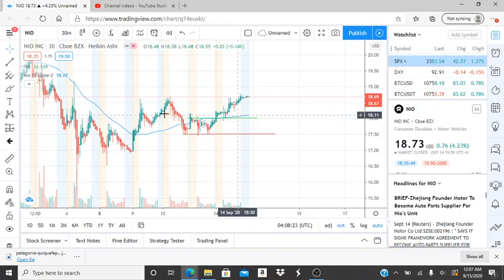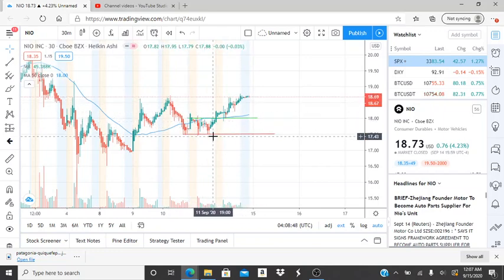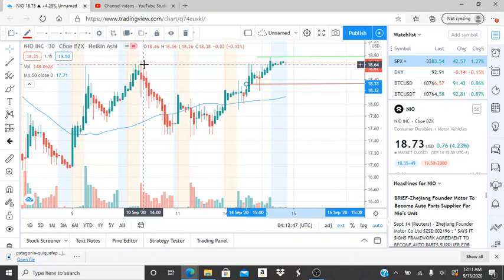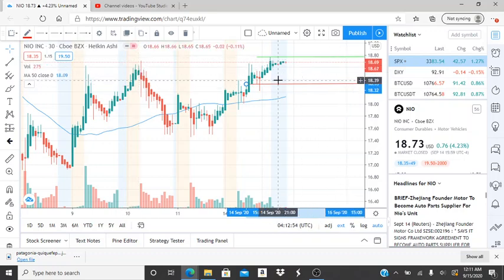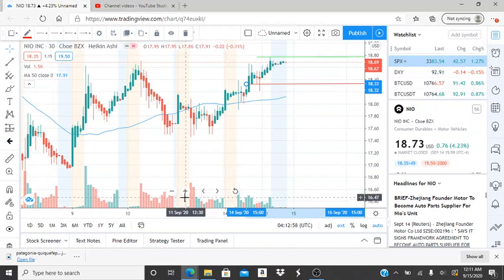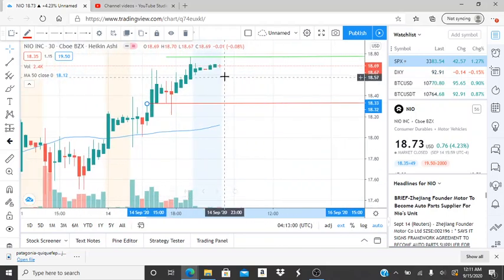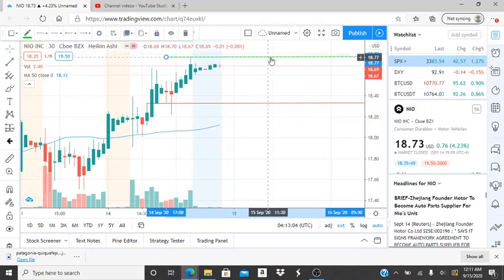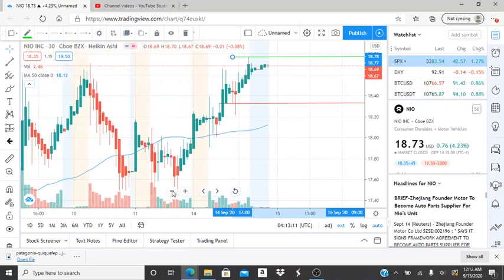NIO INC NIO STOCK CHART ANALYSIS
NIO INC NIO STOCK CHART ANALYSIS. NIO INC TECHNICAL ANALYSIS.
NIO STOCK CHART ANALYSIS. NIO INC STOCK CHART ANALYSIS.